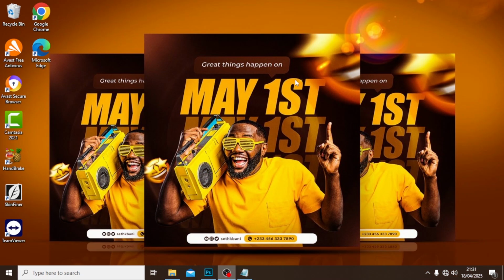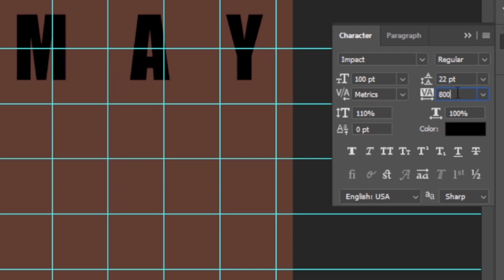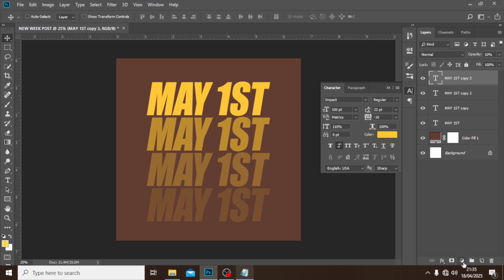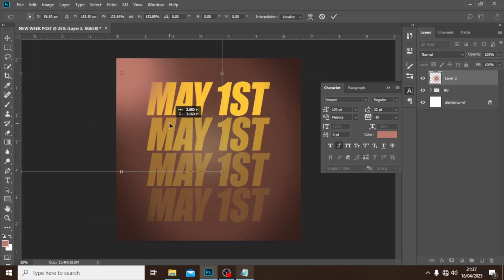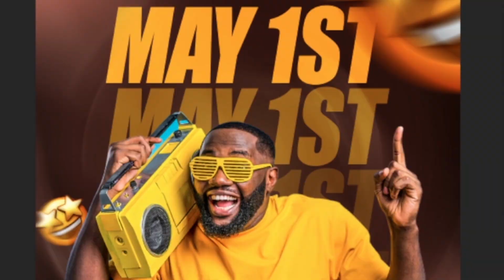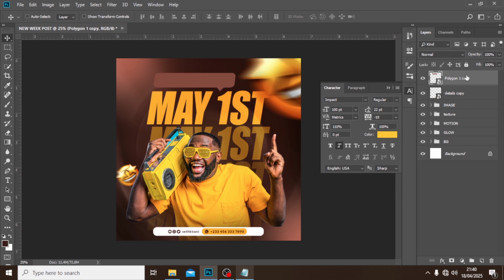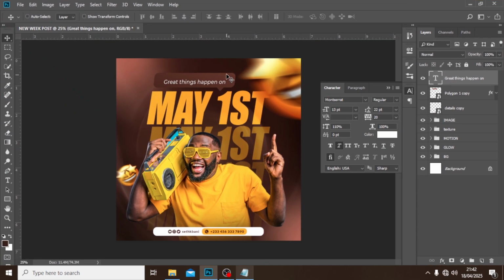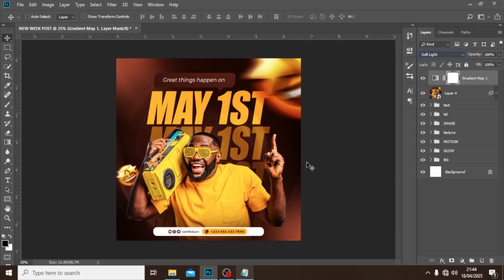Creative (HAPPY NEW MONTH) Social Media Flyer Design | Photoshop Tutorial For Beginners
Learn how to design a stunning "Happy New Month" Social Media Post or flyer in Photoshop! 🖌️✨ Perfect for 2025 celebrations. Quick, easy tutorial for all skill levels! 🚀📅